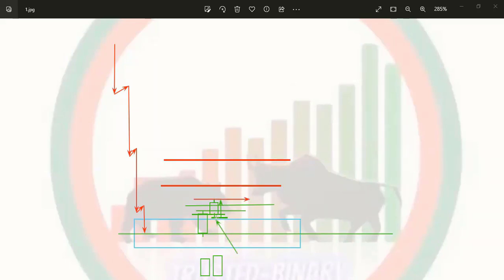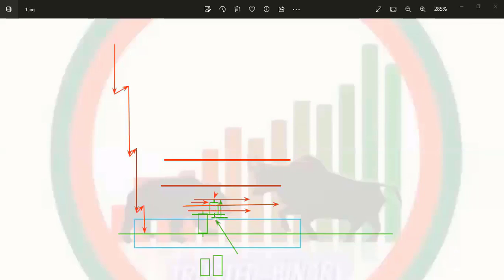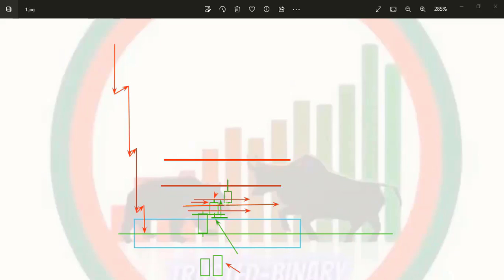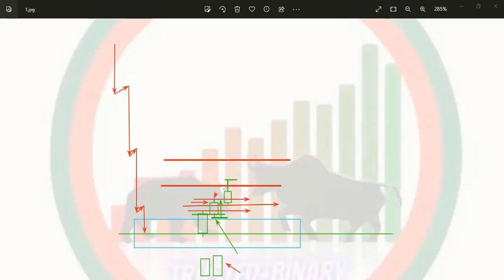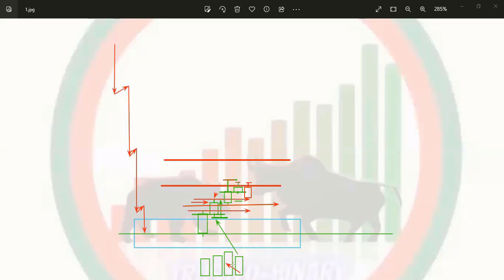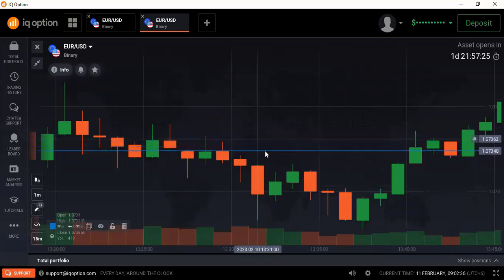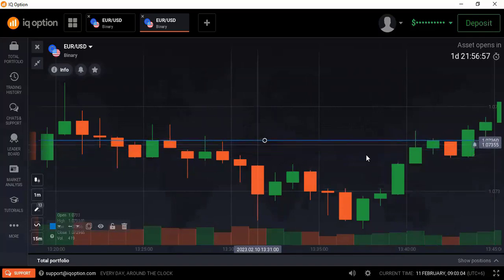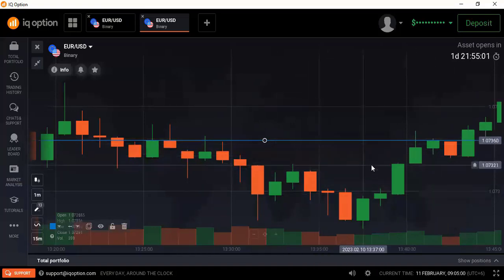CWRV volume analysis for predicting each and every candle for sureshot in iq option binary options